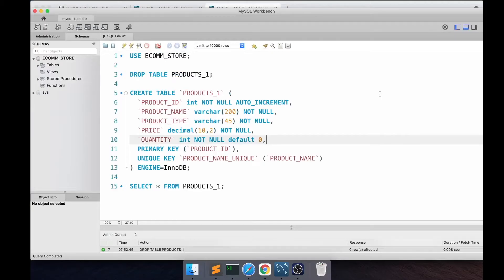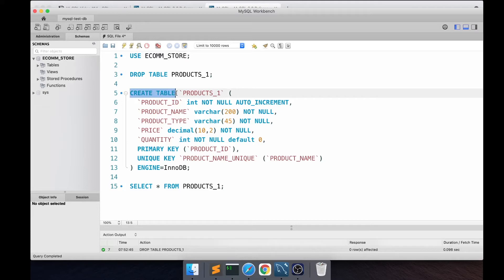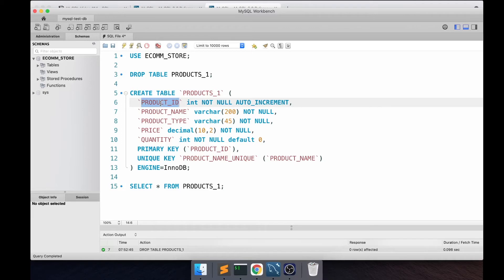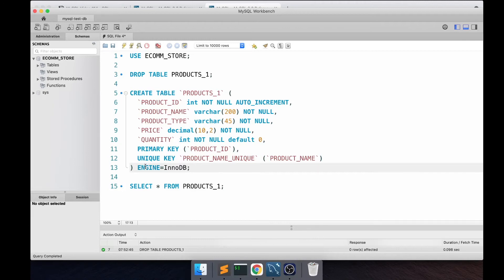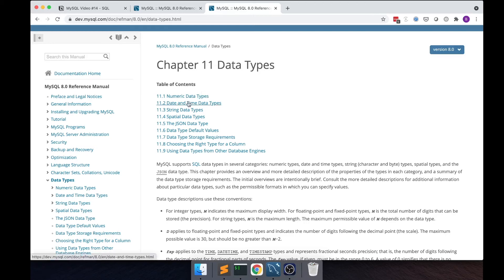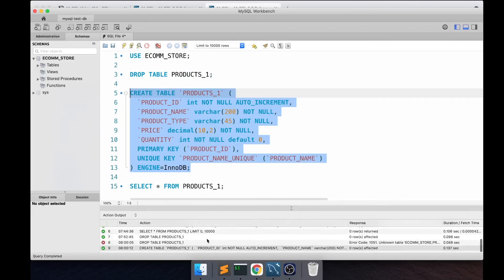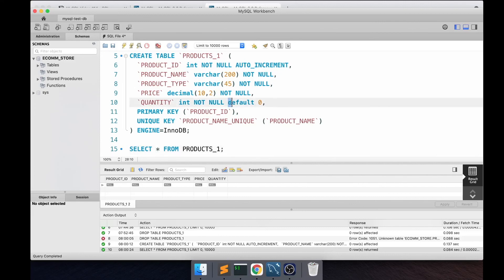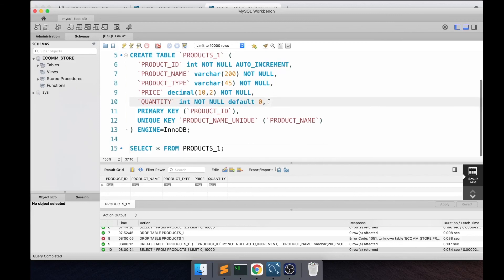MySQL create table - MySQL Tutorial For Beginners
In this video, you will learn how to create a table in MySQL.